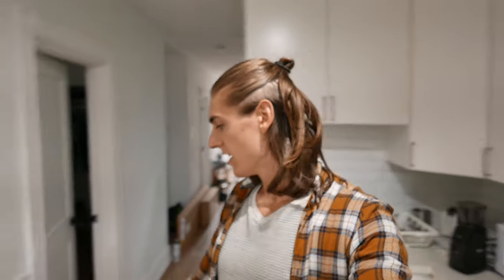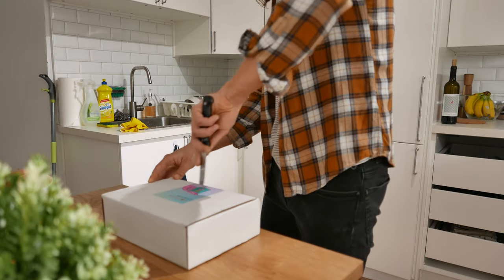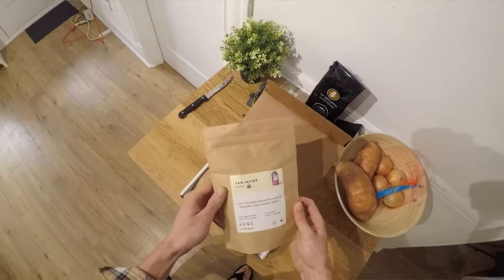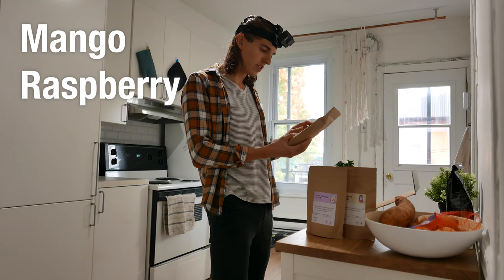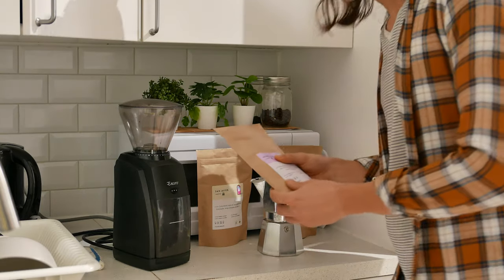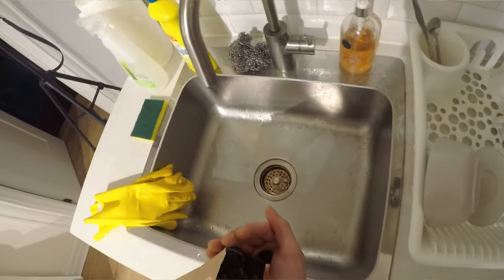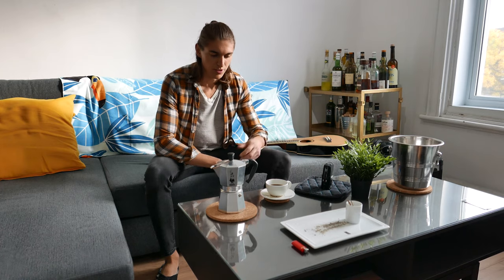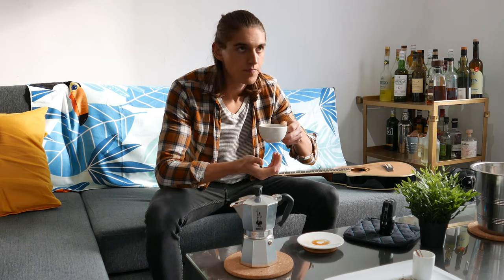☕️ Should you get your coffee delivered? 🚚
Trying out Th3rdwave, a coffee startup that recently starting offering a monthly beans delivery service featuring local roasters.

In this video, I talk about the service, and I try the Henry Padilla coffee from Nicaragua, roasted by Géogène Micro-torréfacteur (from Sherbrooke).

If you like this video, I also made a detailed one on how to use the Moka Pot

Panasonic LUMIX DMC-LX100K
Zoom H2n

🐨 Who is FunkyVal?

I'm a bassist, guitarist, photographer, videographer, brewer, as well as a programmer. Yeah, I know, I'm all over the place, and this channel reflects that. 😜